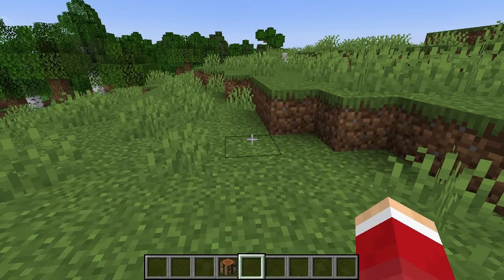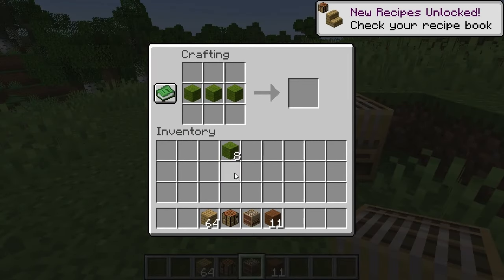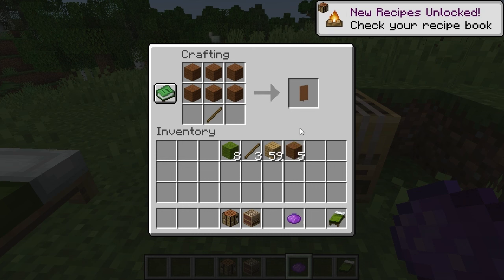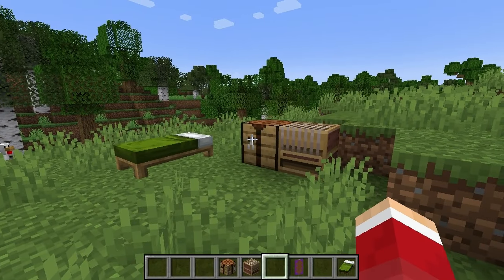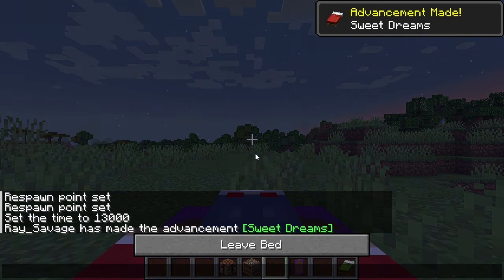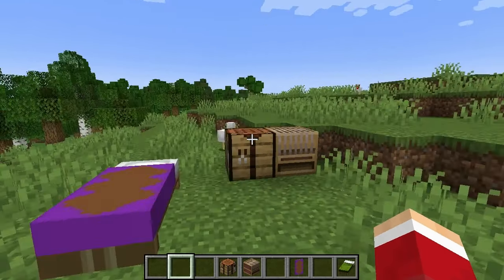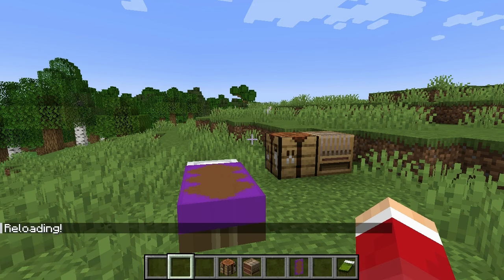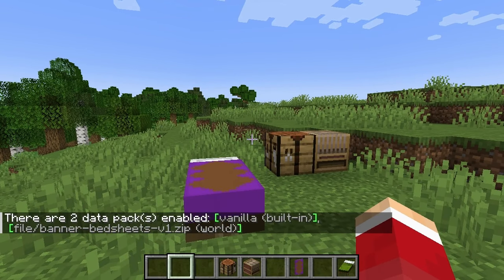How to Put Banners on Beds! Minecraft Tutorial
Learn how to put banners on a bed in Minecraft!

Thanks!